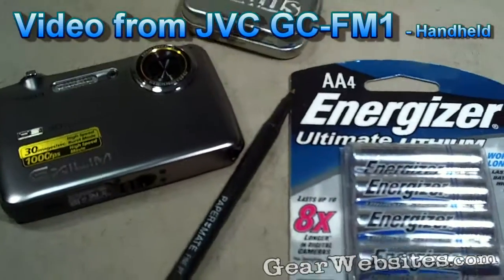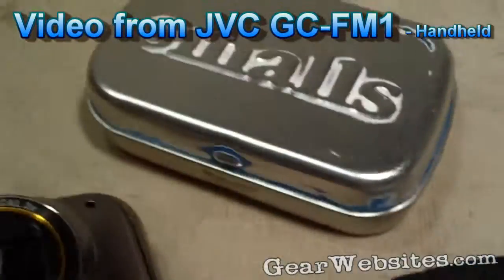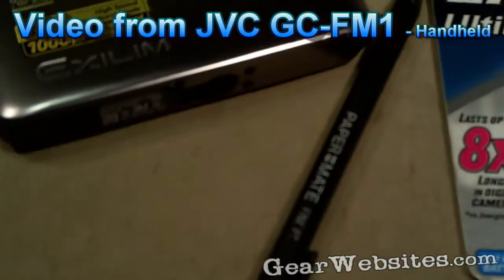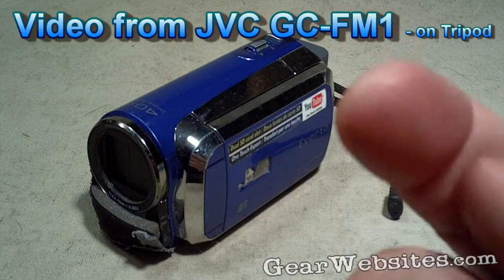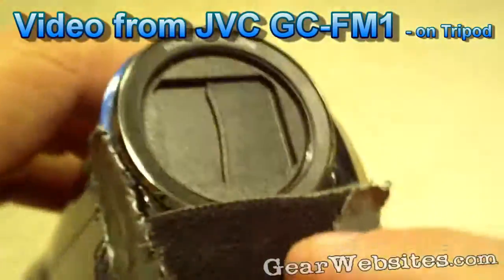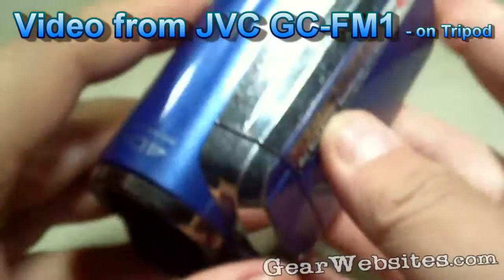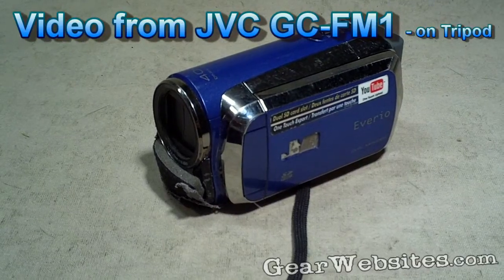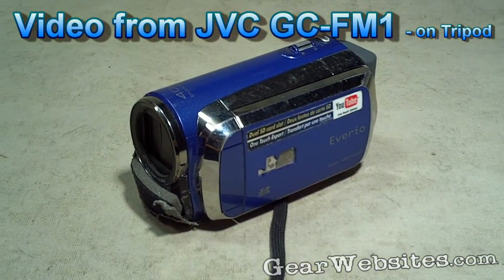JVC GC-FM1 HD Video Clips